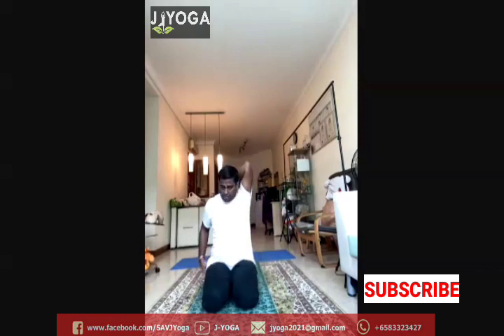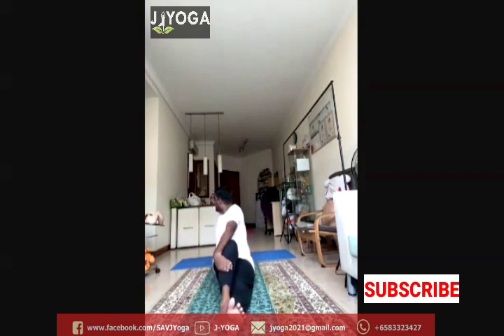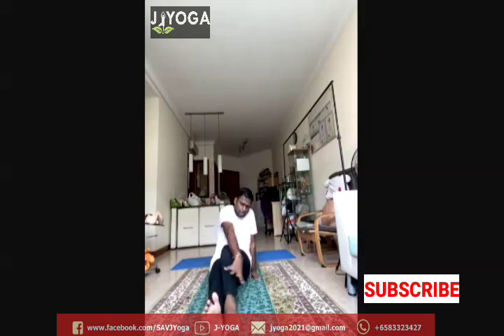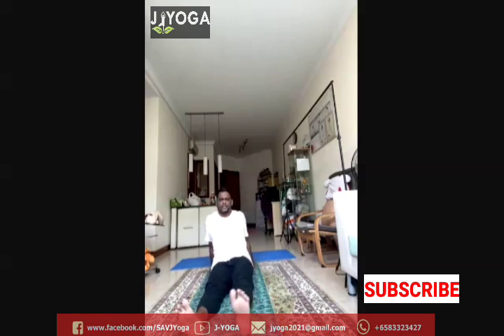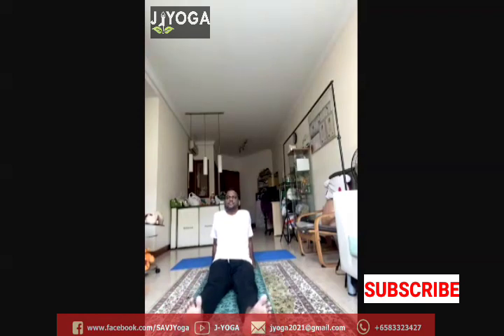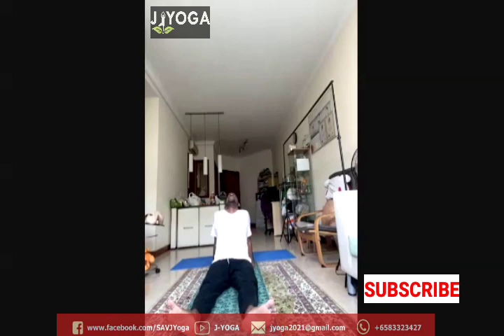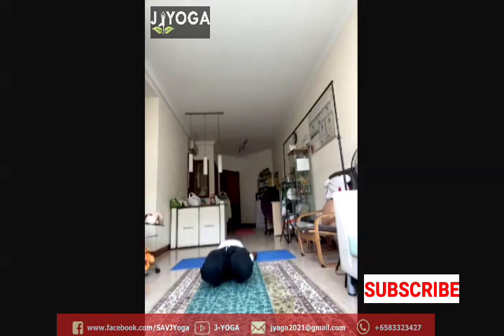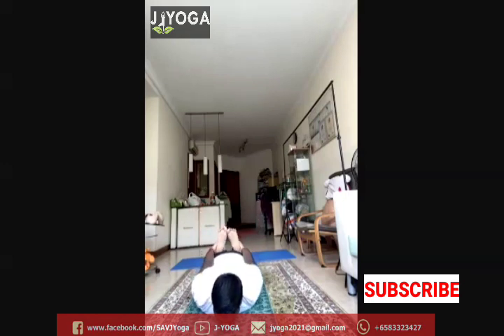16th November,2021 ONLINE YOGA SESSION | Free Yoga Classes | Mr.Jyotheswar Reddy | JYOGA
Free Online Yoga Session on 16th November 2021 by Mr.Jyotheswar Reddy.

🗣Organiser : Kuricheti Jyotheswar Reddy
Founder of JYOGARYT-200 Certified Yoga Instructor by Yoga AllianceVice President, Singapore Telugu SamajamSAA, Toa Payoh Central CC Toastmasters Club

Please follow below 𝐉-𝐘𝐎𝐆𝐀’𝐬 𝐒𝐨𝐜𝐢𝐚𝐥 𝐌𝐞𝐝𝐢𝐚 𝐩𝐥𝐚𝐭𝐟𝐨𝐫𝐦𝐬 for more updates:🤳𝐏𝐥𝐞𝐚𝐬𝐞 𝐣𝐨𝐢𝐧 WhatsApp group 𝐮𝐬𝐢𝐧𝐠 𝐛𝐞𝐥𝐨𝐰 𝐥𝐢𝐧𝐤 𝐟𝐨𝐫 𝐮𝐩𝐝𝐚𝐭𝐞𝐬 𝐏𝐚𝐠𝐞 𝐓𝐞𝐥𝐞𝐠𝐫𝐚𝐦 𝐂𝐡𝐚𝐧𝐧𝐞𝐥 collaboration and if anyone interested to give talk, please reach Jyotheswar @ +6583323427𝐏𝐫𝐚𝐧𝐚𝐦𝐬🙏Jyotheswar J-YOGA📞 📧